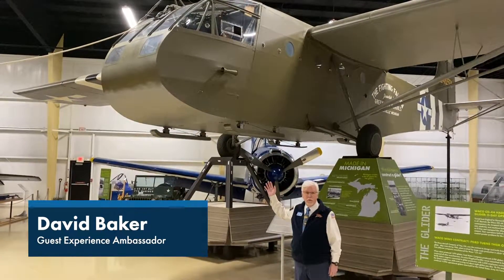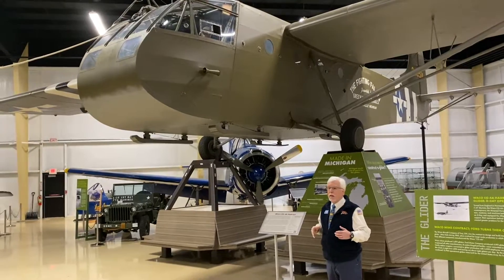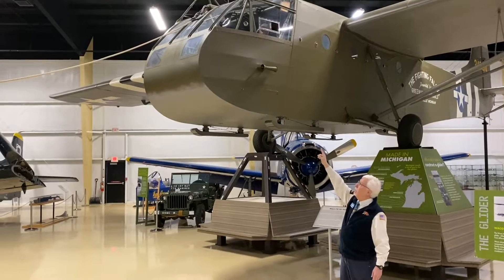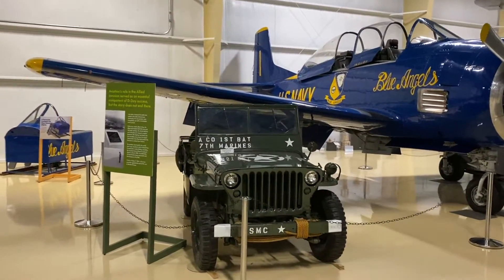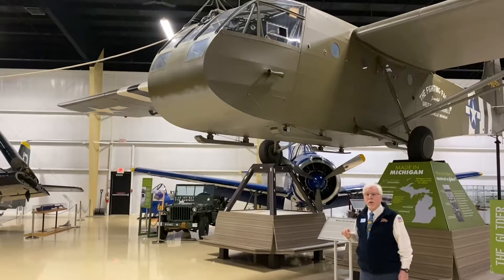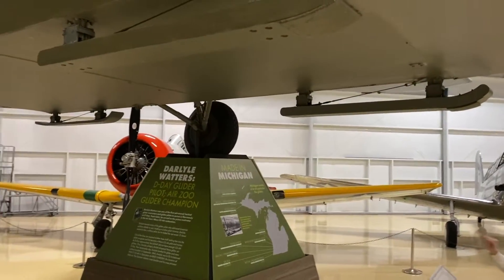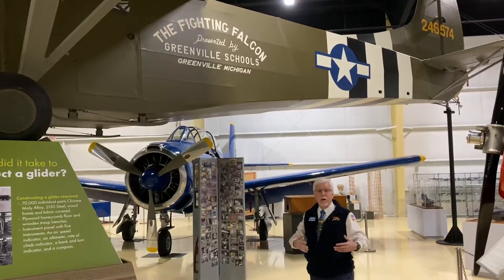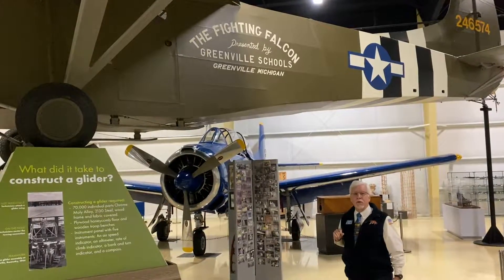Meet the WACO CG-4A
Did you know historic Kalamazoo icons like Gibson Guitar and Shakespeares played a role in building this glider in WWII? Air Zoo docent, David Baker, talks about this Michigan* made aircraft and the role it played on D-Day.

*Please note that the Ford Motor Company plant was located in Kingsford, Michigan, not Ironwood.